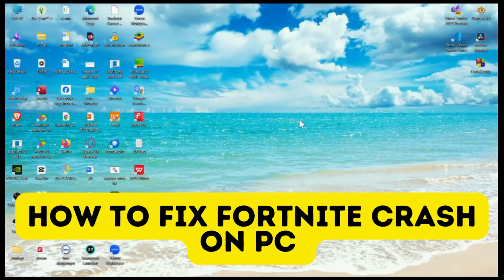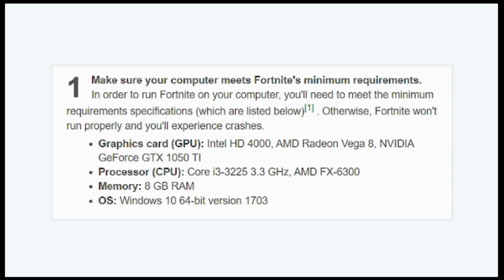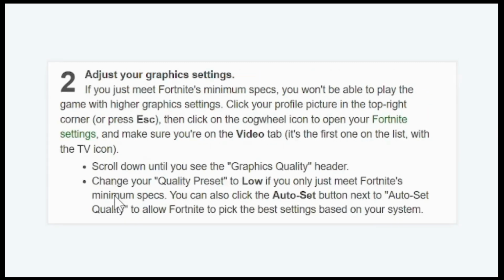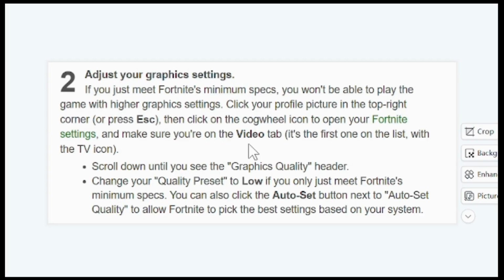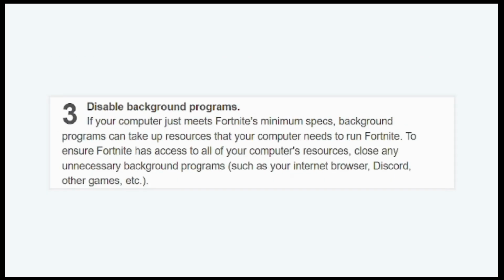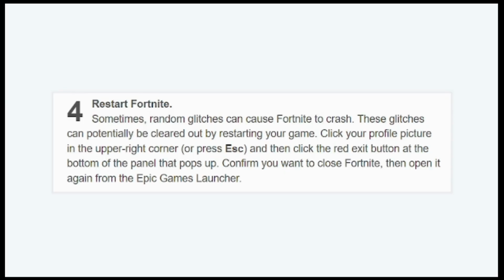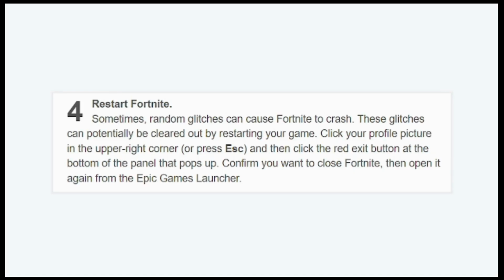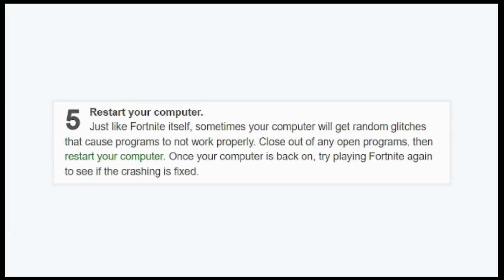Fix Fortnite Crashes on PC in 2 Minutes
Fix Fortnite Crashes on PC in 5 Minutes

If you want to fix Fortnite crash on PC, this video walks through simple checks and settings so you can get back into your matches smoothly. When you fix Fortnite crash on PC, you can play longer games, avoid random exits to desktop, and stop losing progress due to sudden freezes. You’ll see how minimum requirements, graphics quality, and background programs affect Fortnite crashes on PC, and why lowering presets or closing apps can stabilize performance. Restarting Fortnite or your computer can also clear random glitches that cause Fortnite crash on PC even when your specs are fine. Once these fixes are done, your Fortnite sessions should feel smoother and more reliable on your computer.

00:00 Introduction
00:10 how to fix fortnite crash on pc

how to fix fortnite crashing, fortnite crashing fix pc, how to fix crash fortnite pc, fix crash fortnite, fortnite keeps crashing pc